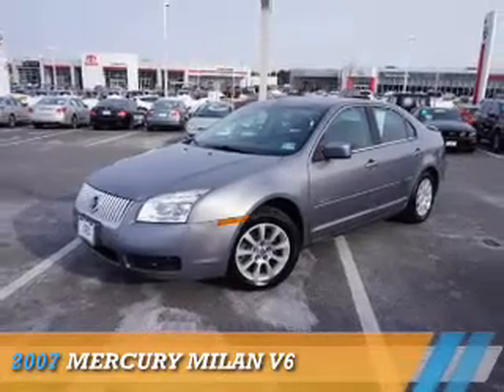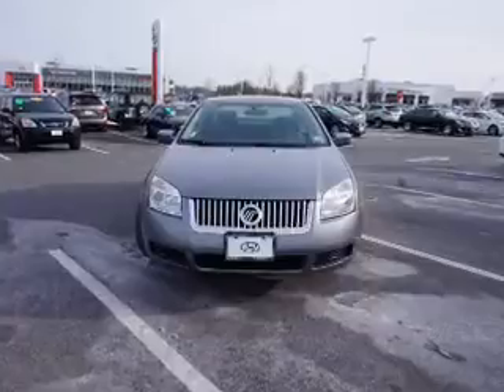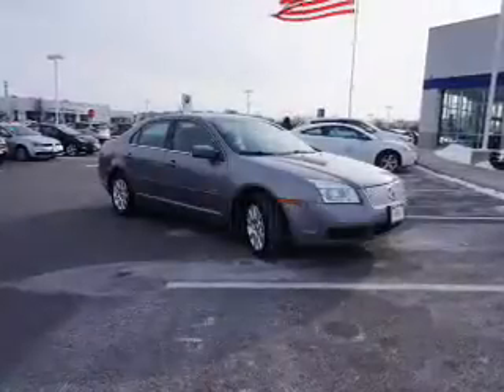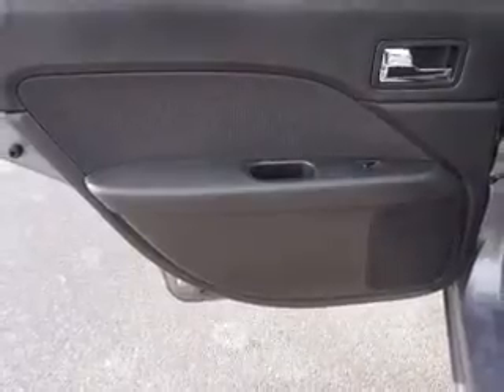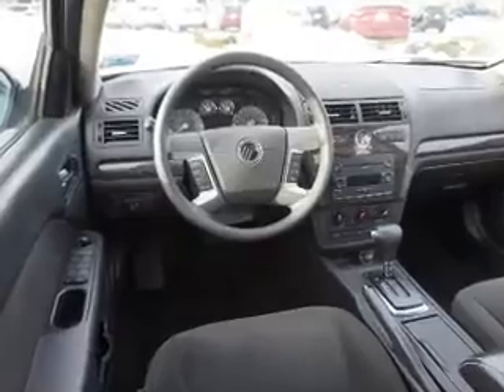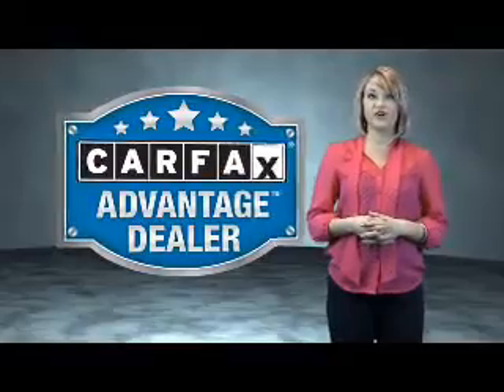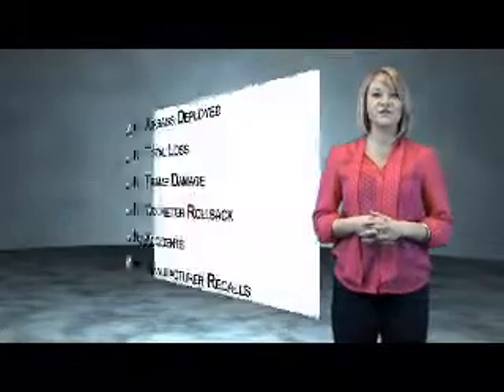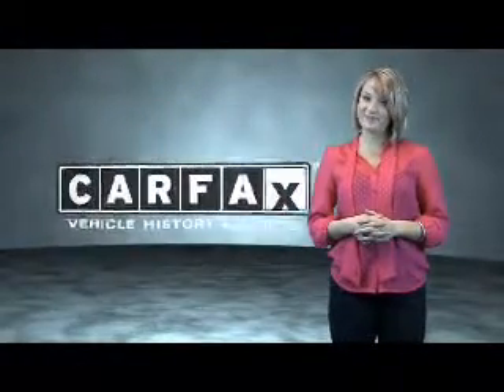2007 Mercury Milan YY45590 - Turnersville NJ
Year: 2007
Make: Mercury
Model: Milan
Trim: V6
Engine: 3.0 liter 6 cylinder AWD
Transmission: 6-Speed Automatic
Color: Gray
Mileage: 80252
Address:
VIN:3MEHM01157R645590